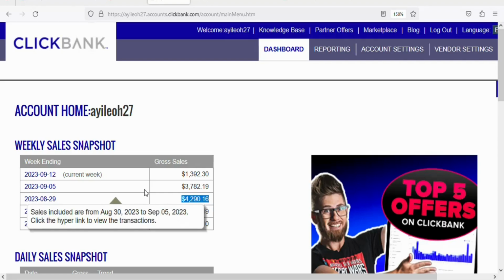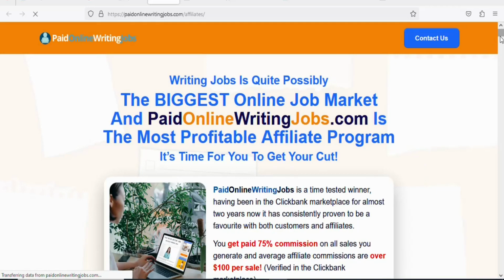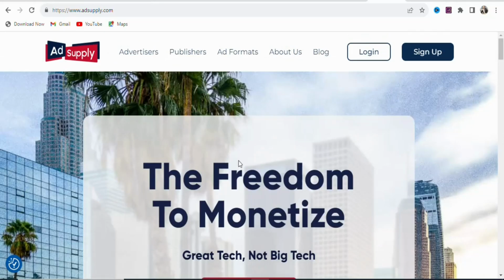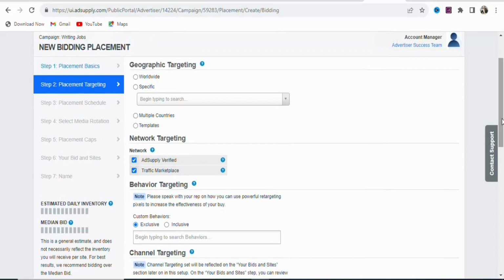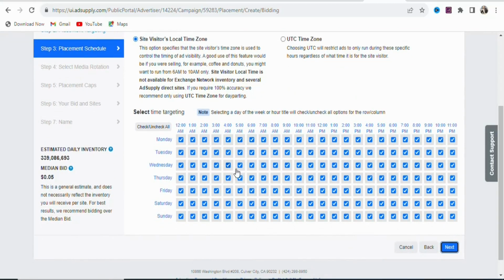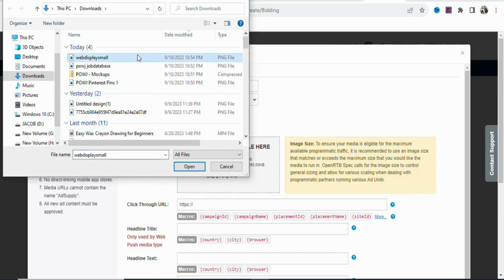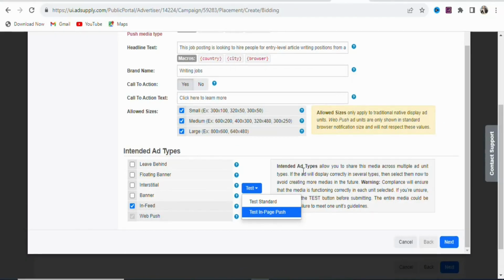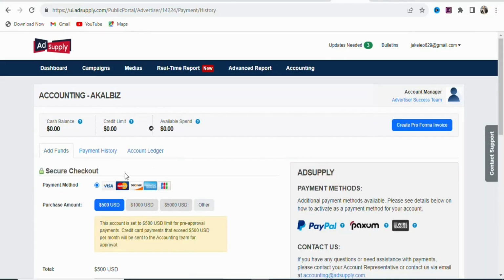Earn $10,020+ Monthly Income With This Cheap Traffic | Clickbank Affiliate Marketing For Beginners